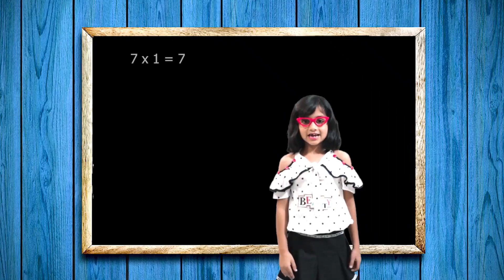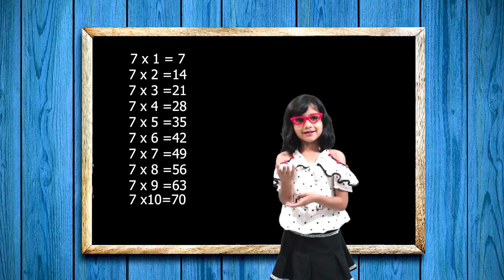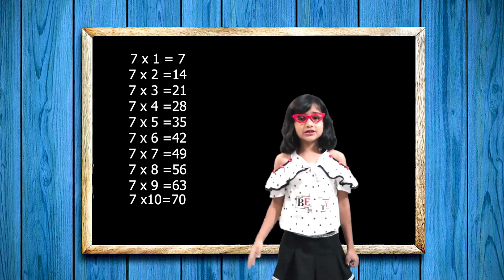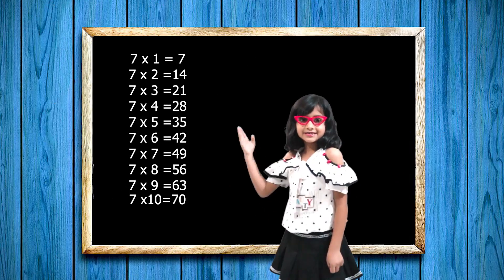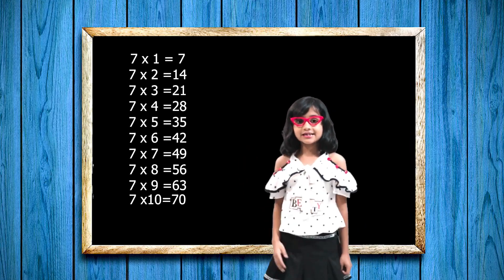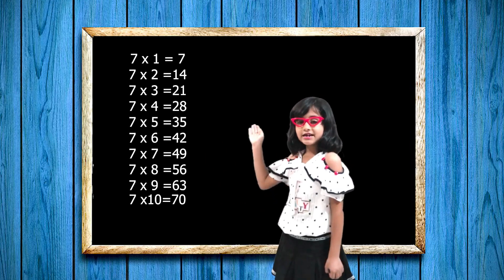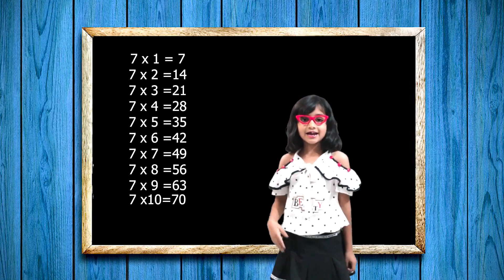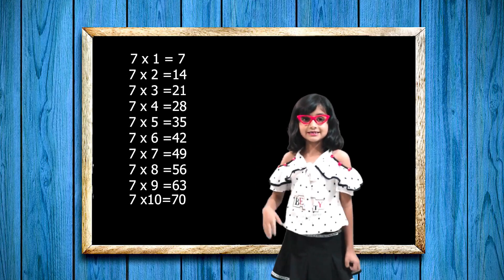Table Of 7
Hi There,
In our education channel, You can learn various topics of Maths , Science , GK , English , Chemistry , Biology , etc for class 1 to class 12.